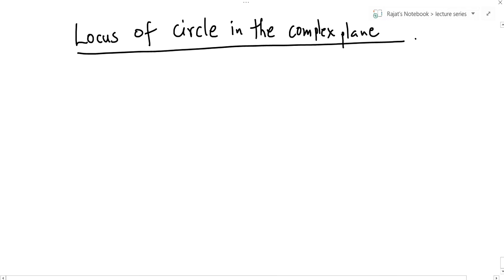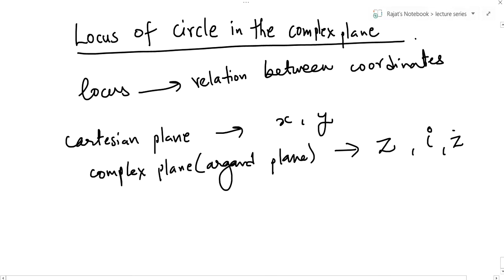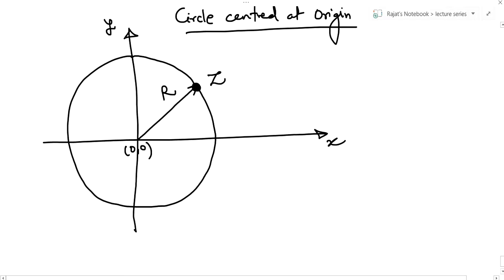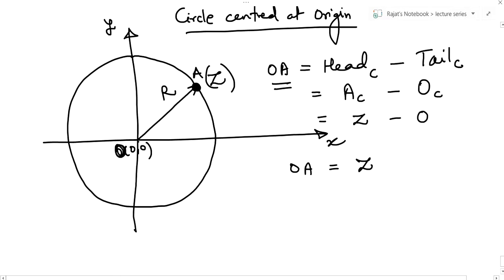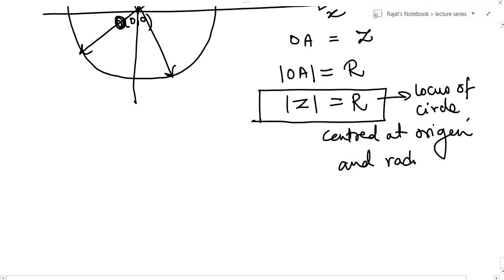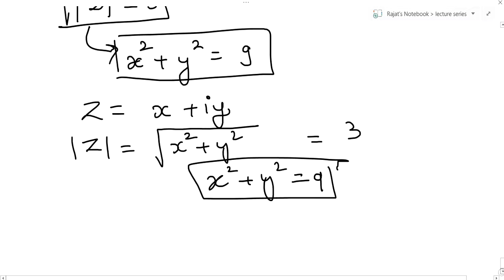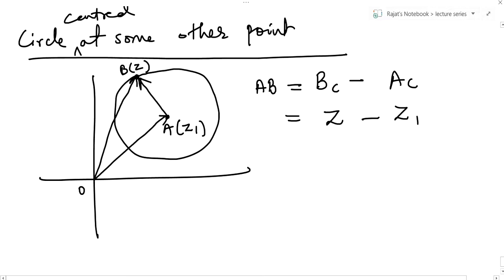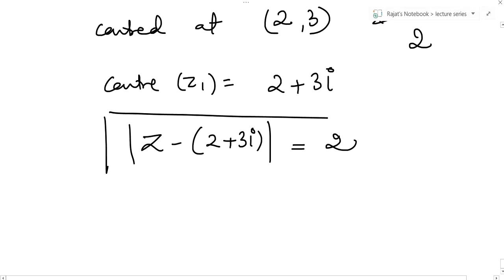maths lecture series : complex number - locus of circle in argand plane